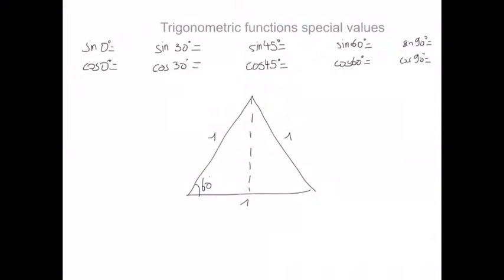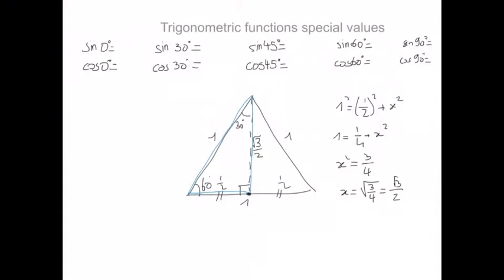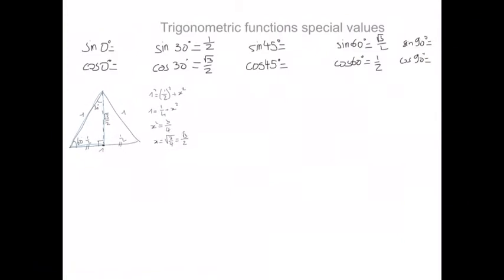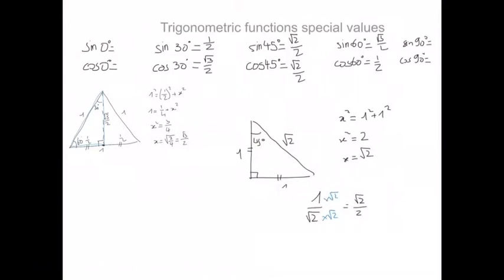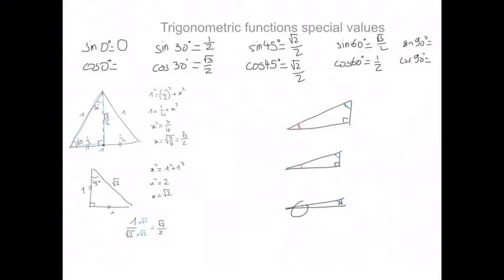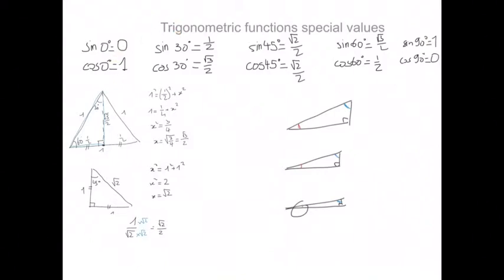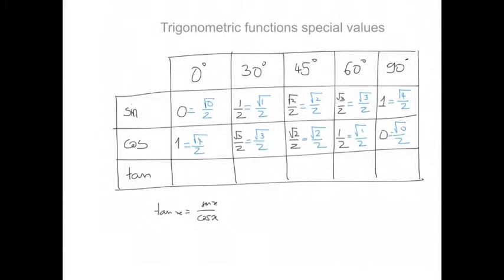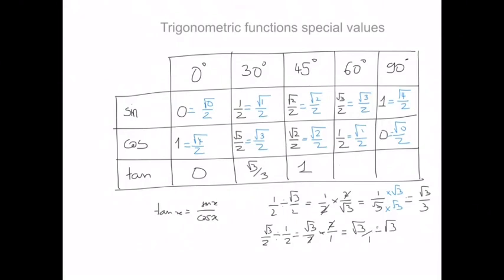GCSE - Trigonometric functions special values